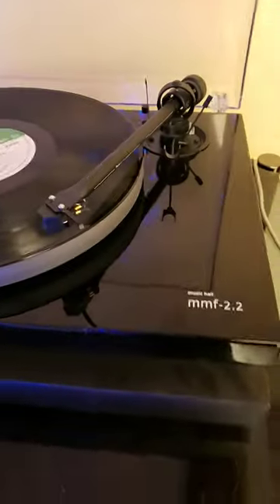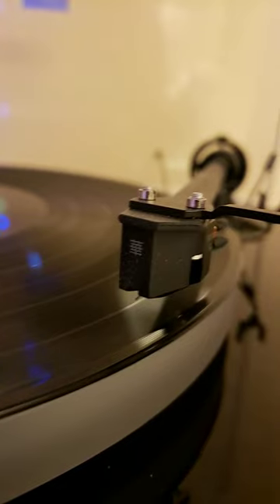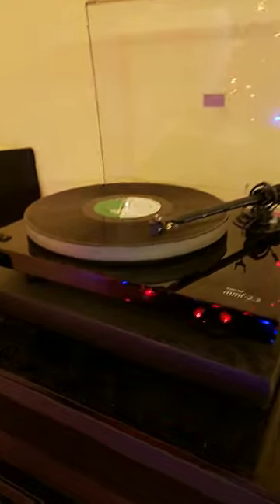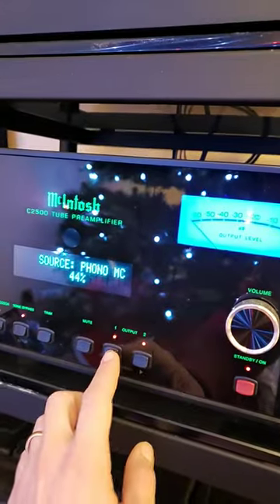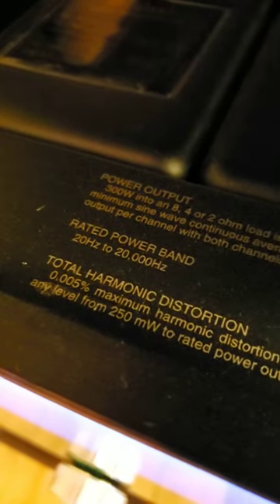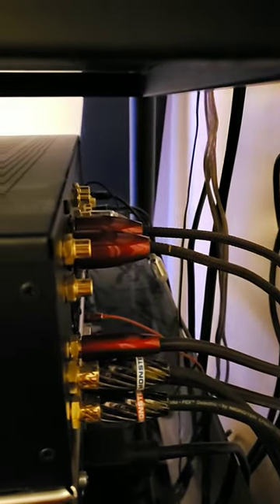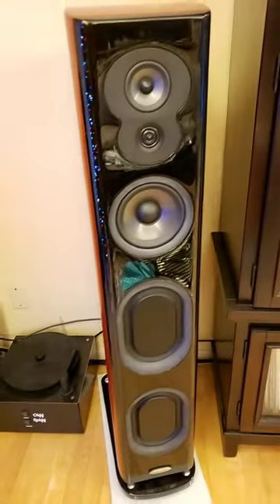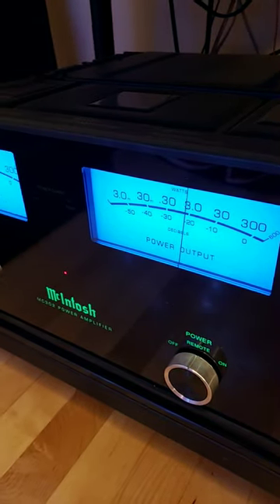$30,000 McIntosh reference audiophile HiFi in depth tour. Audioquest cables Adcom Hana Polk LSiM707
Equipment:
McIntosh C2500 Preamp
McIntosh MC302 Power Amplifier (front)
2 Adcom GFA-555 Power Amplifiers (Rears)
Music Hall MMF2.2 with Project tonearm
hana Moving Coil Cartridge
Audioquest Red River XLR and RCAs to amplifiers
Audioquest Rocket 33 speaker cables to front speakers
Polk LSiM707 front speakers
Boston Acoustics Rears
APC Surge Arrest Professional Surge Protection
VPI Avenger Reference Turntable
Lyra Delos MC Cartridge
JDM Memorial Tonearm
Bowers & Wilkins 800 Diamond
Front McIntosh Monoblocks 1.2k WPC